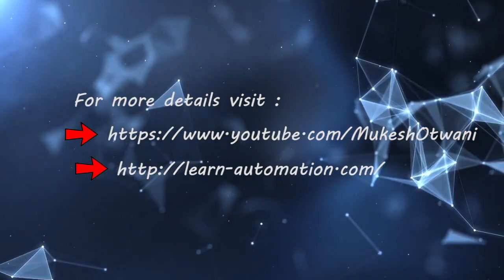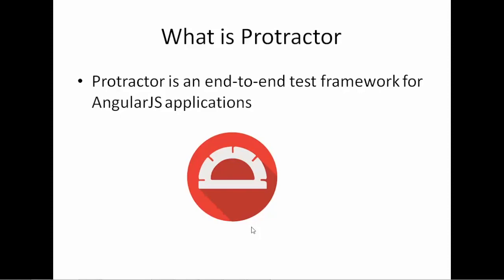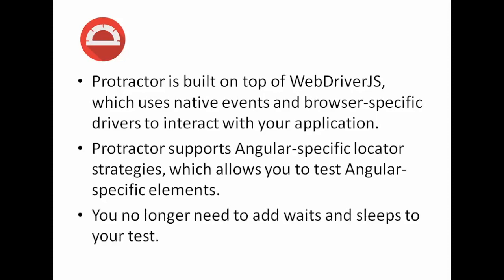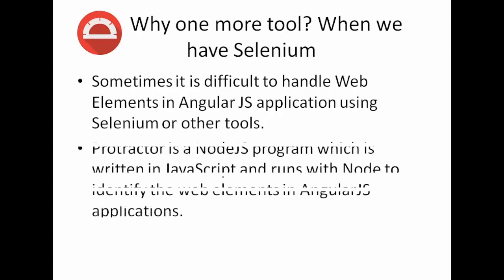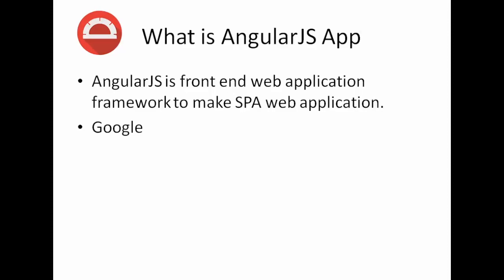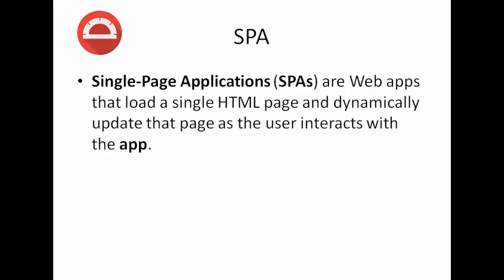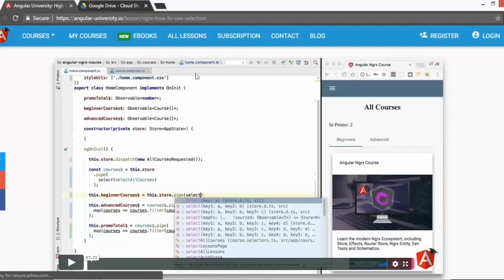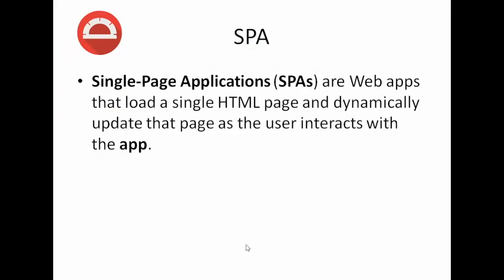Protractor Tutorial for Beginners: What is Protractor?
Explore Protractor — the automation tool for AngularJS and SPA applications. Learn how it works, why it’s used, and how it fits into modern frontend test stacks.